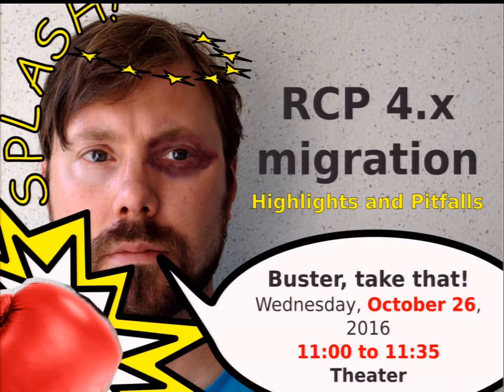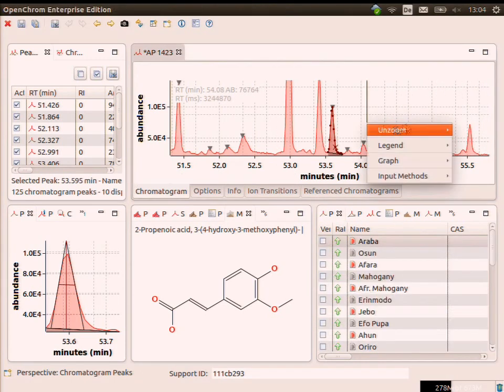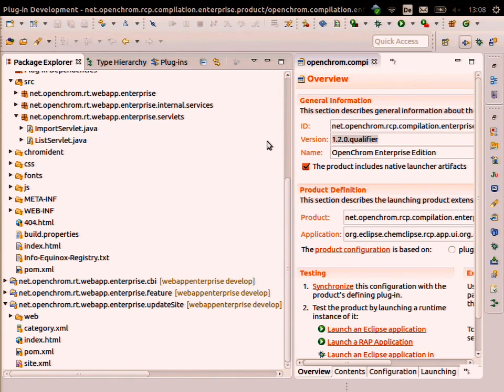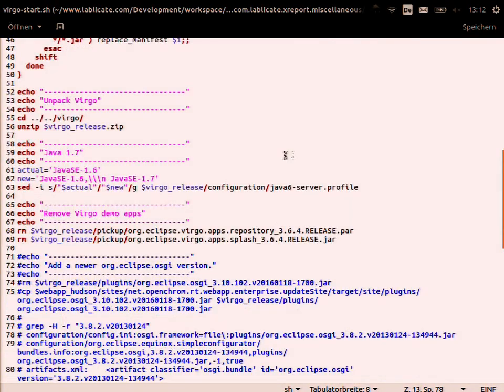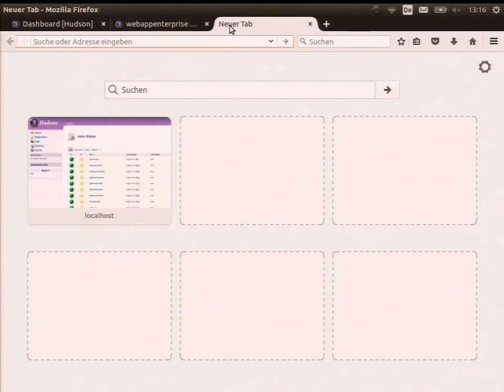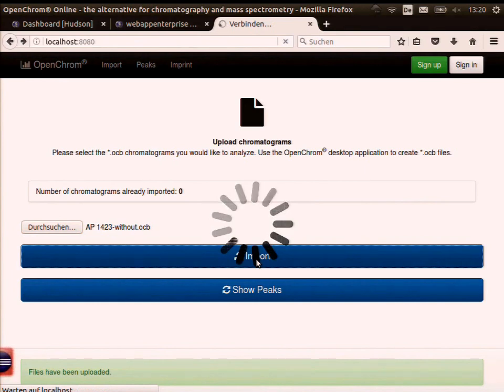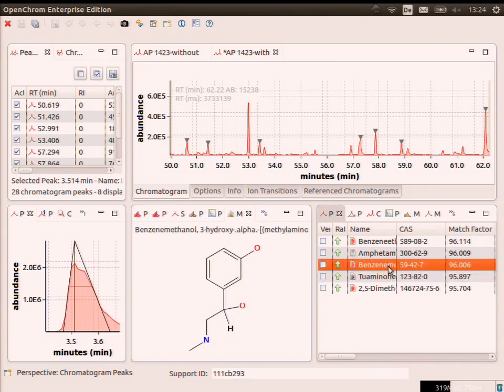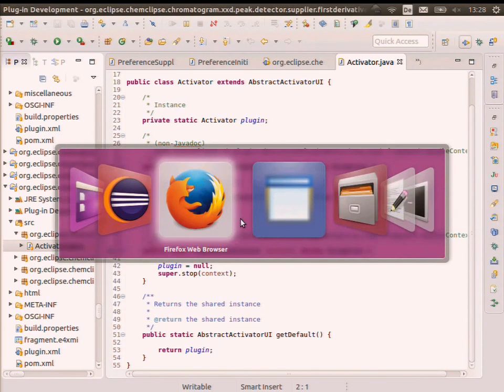Combine RCP and Web applications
When starting a new project, it's the old difficult decision to choose between rich client and web applications. Effectively, it's either web or rich client. Especially when developing Eclipse RCP applications, it's just desktop. Sure, cool techniques like RAP could be used to exchange SWT by web ready JavaScript libraries. Moreover, e4 enables us to use different rendering engines for example JavaFX. But again, it's an either SWT or another UI library decision. So why not using the same codebase and a combination of both SWT/JavaFX for the desktop and HTML, CSS and JavaScript for the web? Too complicated! Really? I'd like to show the steps necessary to prepare an Eclipse RCP application to be ready for the desktop as well as for the web.

Separate model and UI bundles
Tweak the preference handling (avoid the "org.eclipse.jface" dependency in the model bundle)
Find a solution for the Eclipse extension point registry
Create a web bundle to access your application
If the RCP application is designed well, it's no problem to re-use the model bundles for the web. Because we rely on OSGi!
For instance, Eclipse Virgo offers great capabilities to run the model bundles and the servlets to access the applications functionality. We'll have a look at the a combination with the following server side technologies:

* Eclipse Virgo
* OSGi enRoute
* Spring Boot

Finally, both RCP and Web application are build using Maven/Tycho without making additional rendering engine modifications. You stay in one workspace, which makes refactorings comfortable.
Hence, a combination of both worlds is not just only possible, it keeps you flexible for decisions in the future.